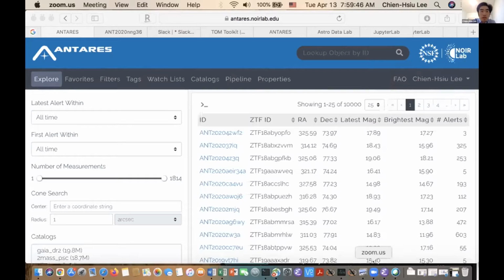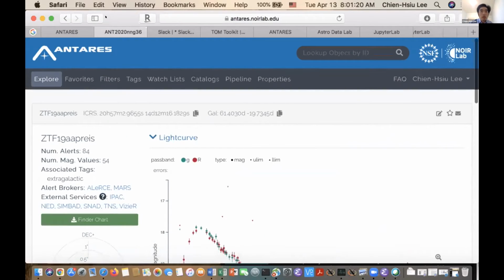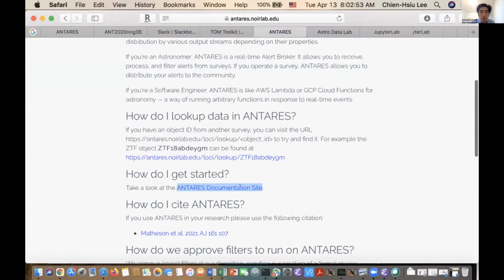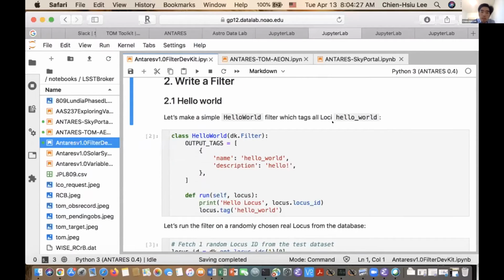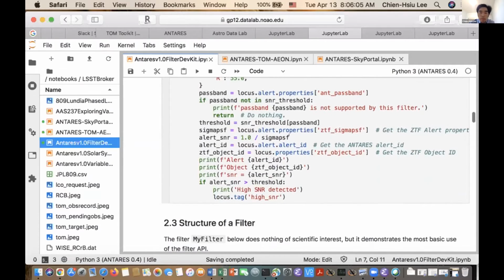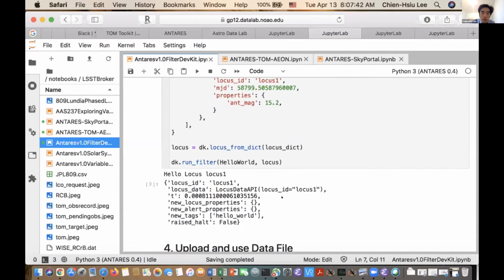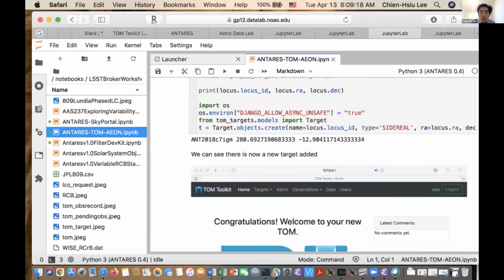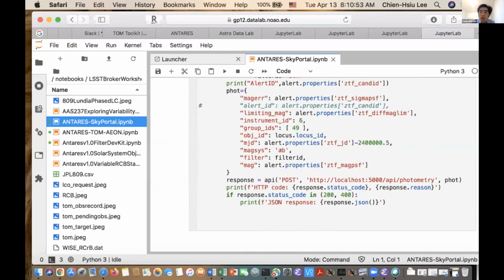LSSTC Enabling Science Broker Workshop 2021 06 Interfaces Antares Chien Hsiu Lee